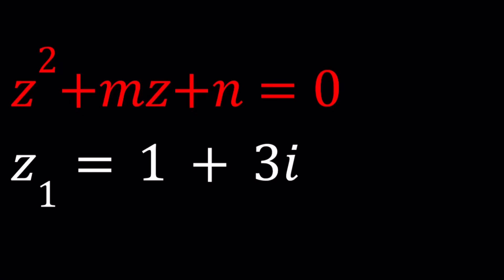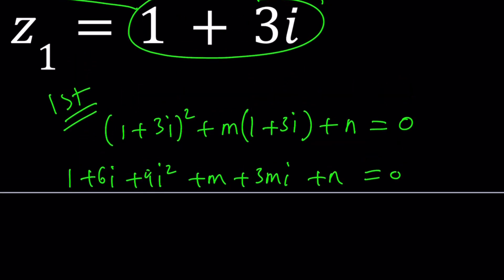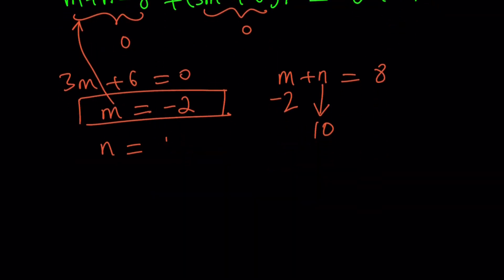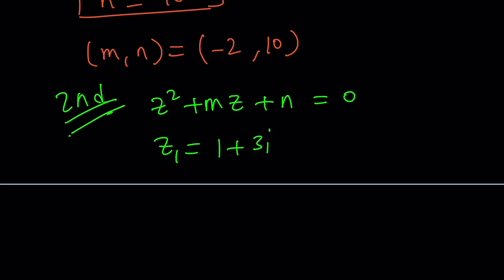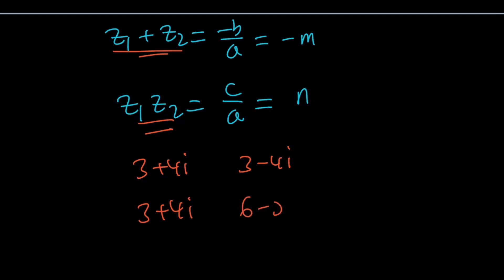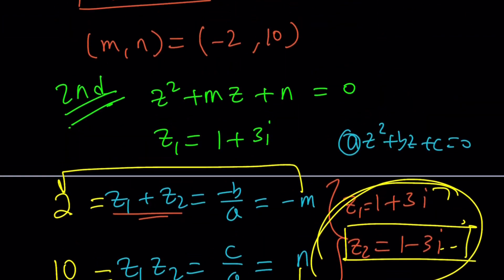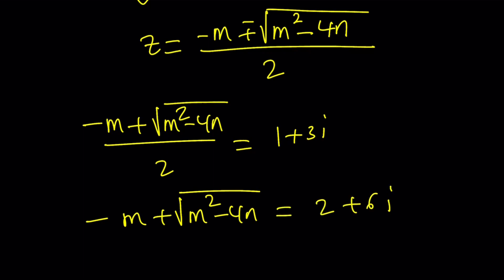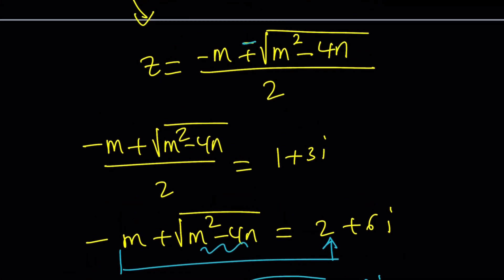I Solved A Quadratic Equation P31